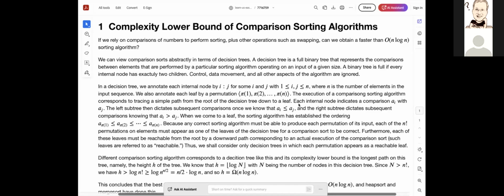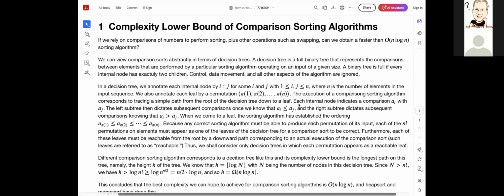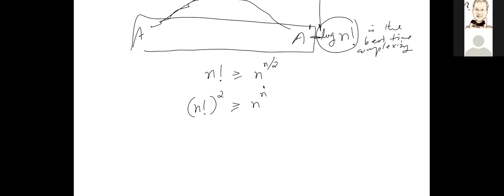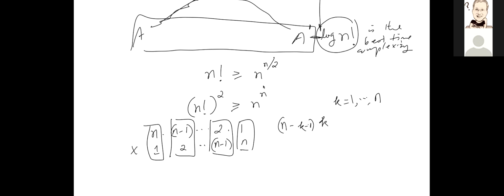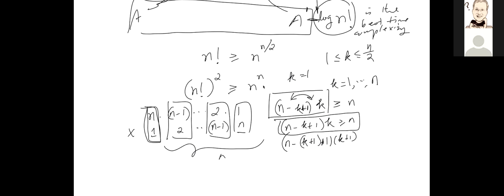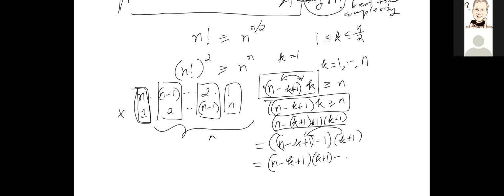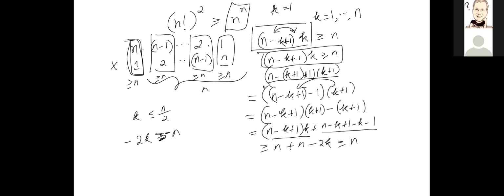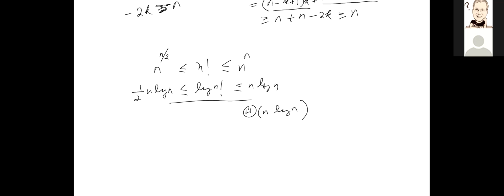Complexity lower bound of sorting algorithms using comparisons